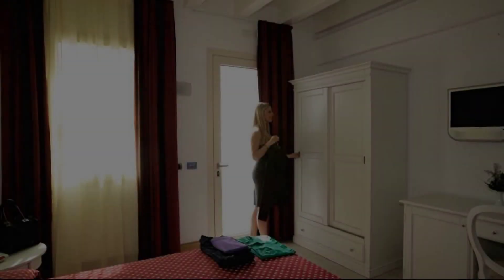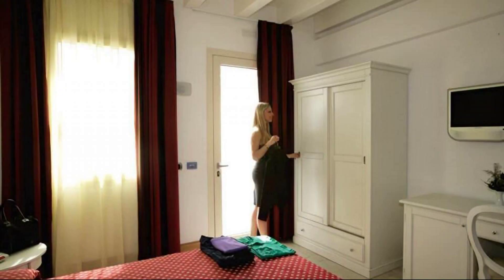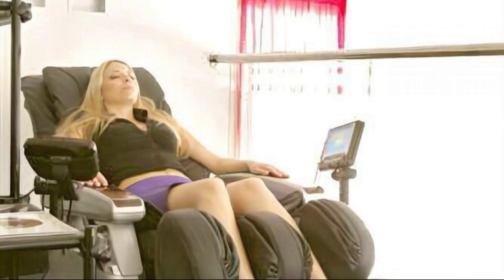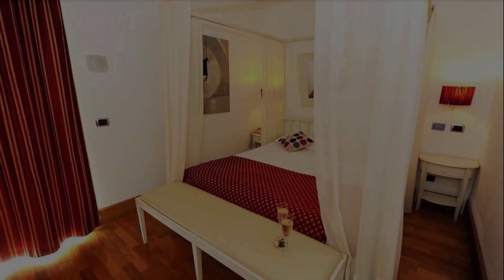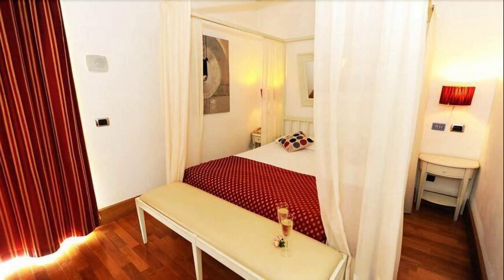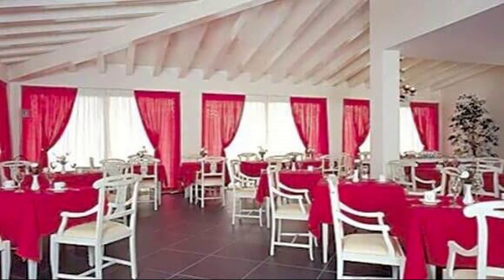Hotel Fiera Di Brescia, Italy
About Property:
Set in a prime location of Brescia, Hotel Fiera Di Brescia puts everything the city has to offer just outside your doorstep. The hotel offers a high standard of service and amenities to suit the individual needs of all travelers. 24-hour front desk, facilities for disabled guests, express check-in/check-out, luggage storage, room service are there for guest's enjoyment. Each guestroom is elegantly furnished and equipped with handy amenities. The hotel offers various recreational opportunities. Friendly staff, great facilities and close proximity to all that Brescia has to offer are three great reasons you should stay at Hotel Fiera Di Brescia.
Searching For
1. Hotel Fiera Di Brescia
2. Hotel Fiera Di Brescia Virtual Tour
3. Hotel Fiera Di Brescia Rooms
4. Hotel Fiera Di Brescia Amenities
5. Hotel Fiera Di Brescia Videos
6. Hotel Fiera Di Brescia Offers
7. Hotel Fiera Di Brescia Deals
Audio Credit:
Track Title: Reasons To Hope
Artist: Reed Mathis